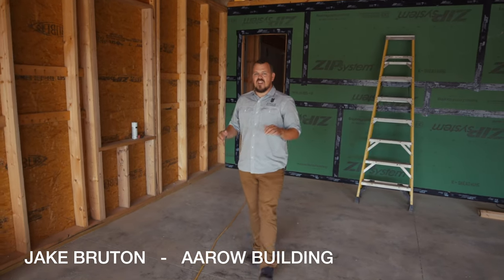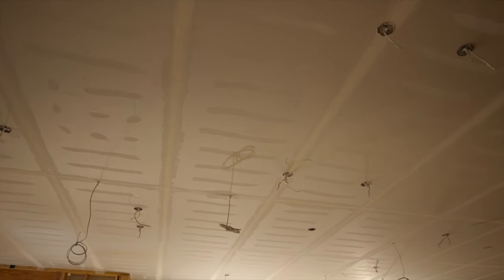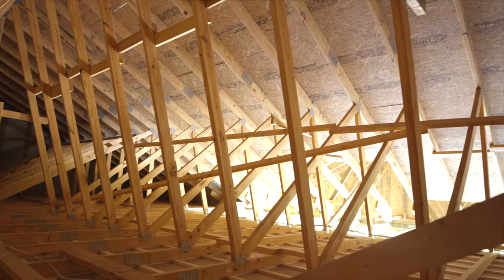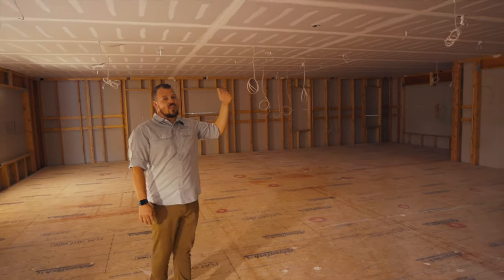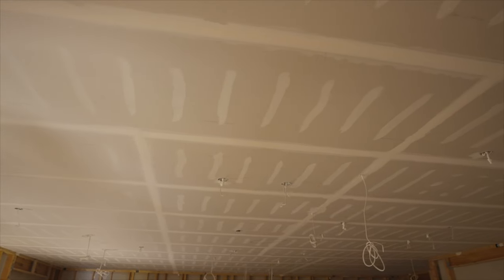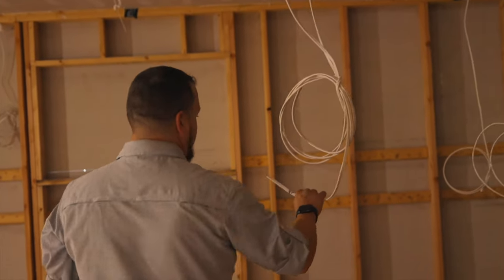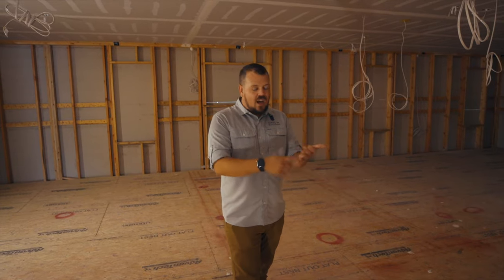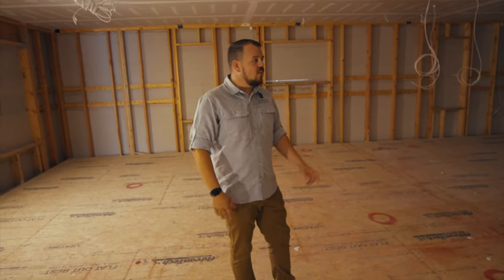Drywall as an Air Barrier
Drywall can make a pretty decent air barrier. In fact this house's final blower door test was .54ACH50, below passive house requirements. By installing the drywall prior to interior partition walls the drywall contractor gets a shot at one monolithic ceiling without all the cut-ins. The air barrier of the walls of this home happen to be the exterior Zip sheathing from Huber. The reason to make this transition from wall sheathing to drywall on the ceiling is that interior drywall on the walls is full of penetrations.  These penetrations are both construction, like electric, plumbing and windows, but also future holes like picture hanging and teenagers. Check out how Jake handles the process and let us know what you think.

Jake is a homebuilder and remodeler in Columbia Missouri, USA.